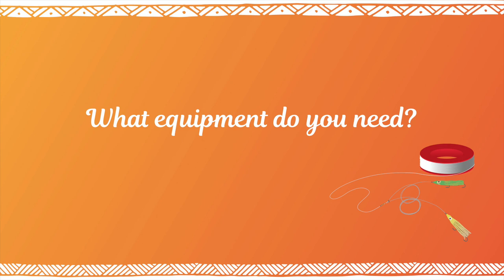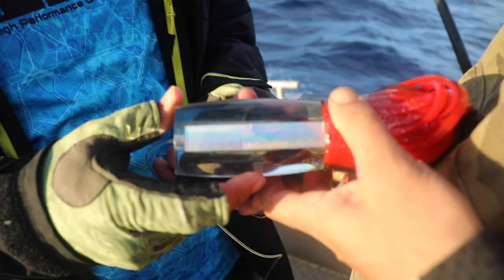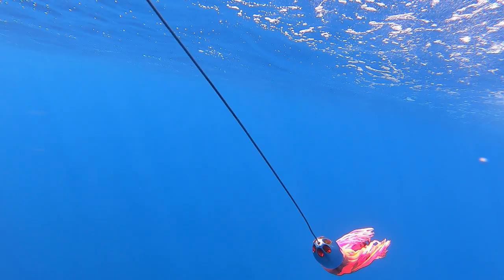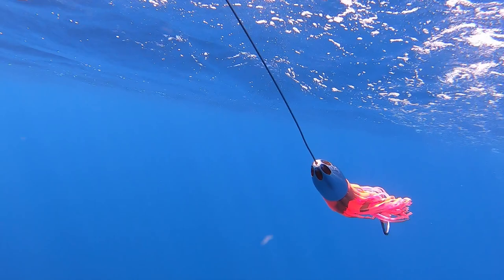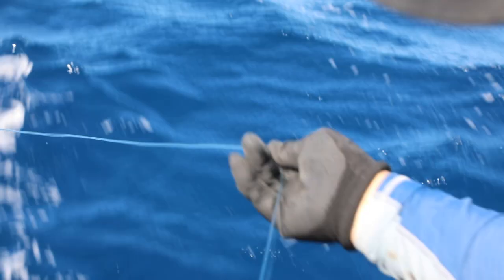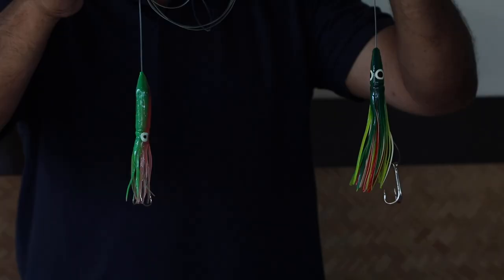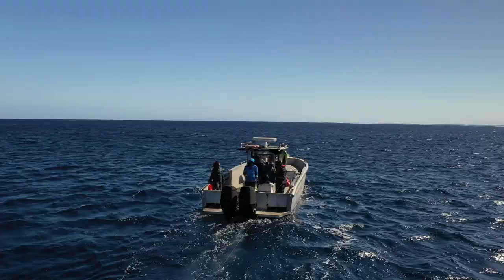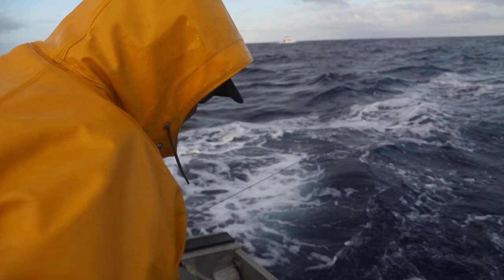Fish and tips S1 Ep3 (English) - Trolling with multiple lures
This is mainly done when you are trolling in a school of fish - generally small fish. Basically, there are two single leaders of different lengths trolled on the same line. It increases your chances of catching a fish and, if you catch two fish at once, you can still haul them onboard one by one.